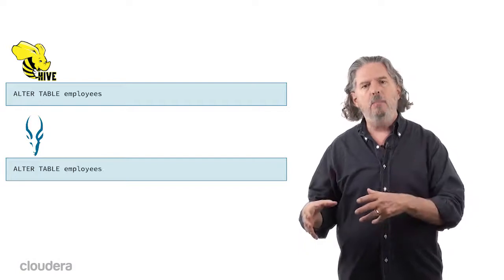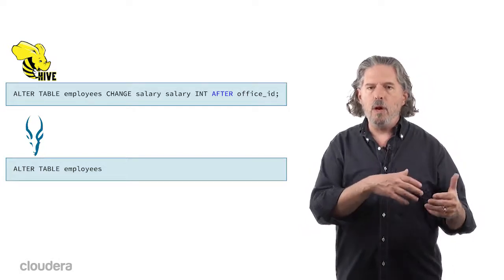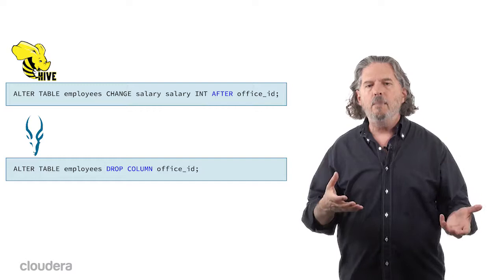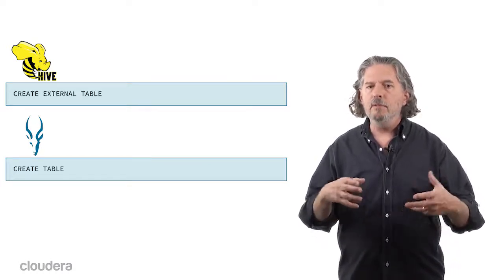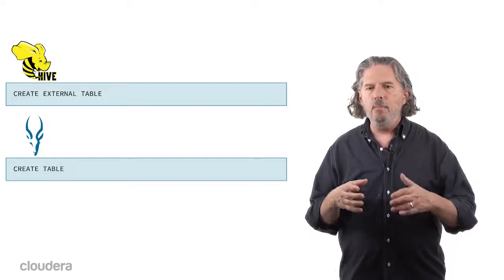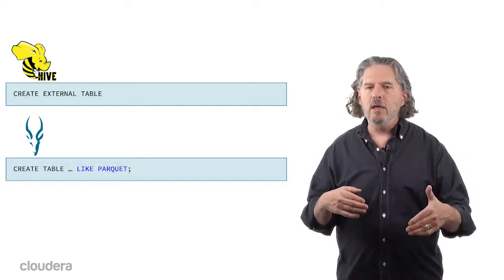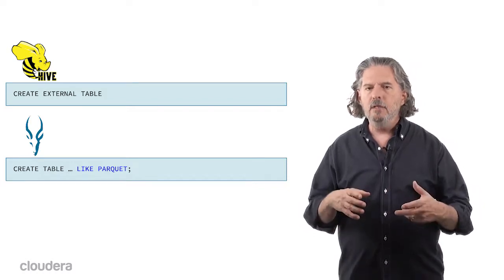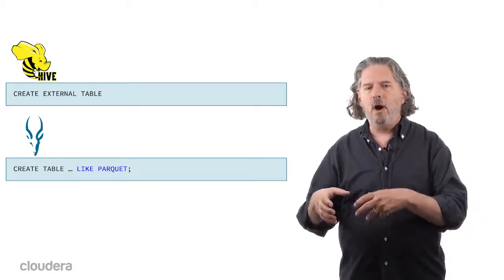Hive and Impala Interoperability - Managing Big Data in Clusters and Cloud Storage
Link to this course:
Modern Big Data Analysis with SQL Specialization
In this course, you'll learn how to manage big datasets, how to load them into clusters and cloud storage, and how to apply structure to the data so that you can run queries on it using distributed SQL engines like Apache Hive and Apache Impala. You’ll learn how to choose the right data types, storage systems, and file formats based on which tools you’ll use and what performance you need.

• use different tools to browse existing databases and tables in big data systems;
• use different tools to explore files in distributed big data filesystems and cloud storage;
• create and manage big data databases and tables using Apache Hive and Apache Impala; and
• describe and choose among different data types and file formats for big data systems.

To use the hands-on environment for this course, you need to download and install a virtual machine and the software on which to run it. Before continuing, be sure that you have access to a computer that meets the following hardware and software requirements:
• Windows, macOS, or Linux operating system (iPads and Android tablets will not work)
• 64-bit operating system (32-bit operating systems will not work)
• 8 GB RAM or more
• 25GB free disk space or more
• Intel VT-x or AMD-V virtualization support enabled (on Mac computers with Intel processors, this is always enabled;
on Windows and Linux computers, you might need to enable it in the BIOS)
• For Windows XP computers only: You must have an unzip utility such as 7-Zip or WinZip installed (Windows XP’s built-in unzip utility will not work)
Data Management, Distributed File Systems, Cloud Storage, Big Data, SQL
It would have been nice if videos would have been present instead of reading. Also a more deep diving would have been done in concepts like bucketing and indexing.,This is one of the systematic specializations which makes the harder and otherwise overwhelming subject so easy to navigate, follow and learn.